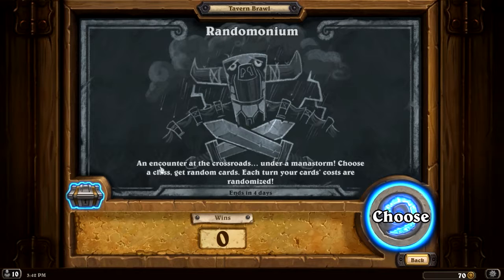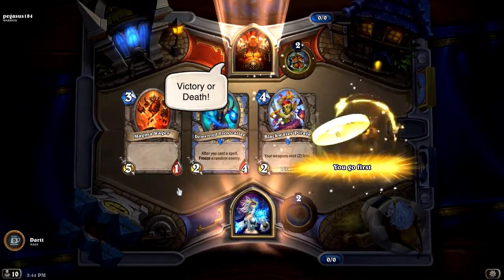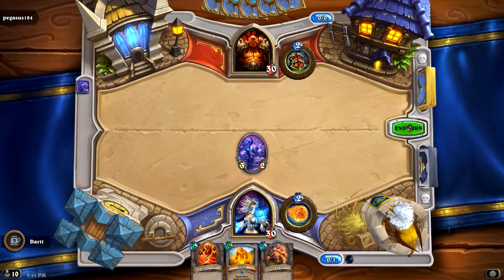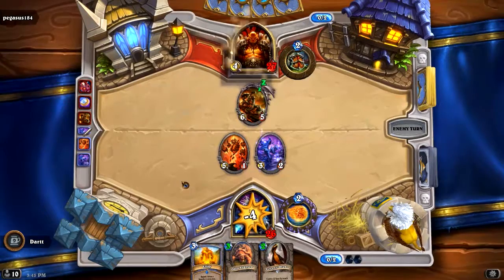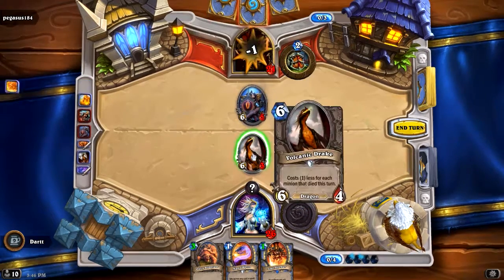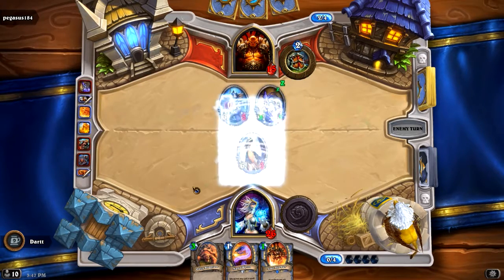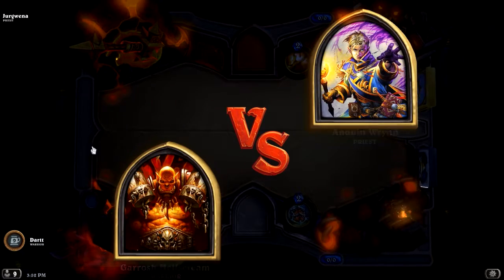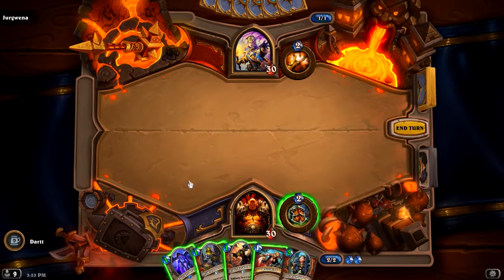Hearthstone Randomonium Tavern Brawl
Randomonium Tavern Brawl commentary and gameplay